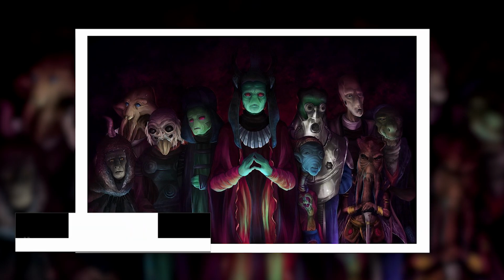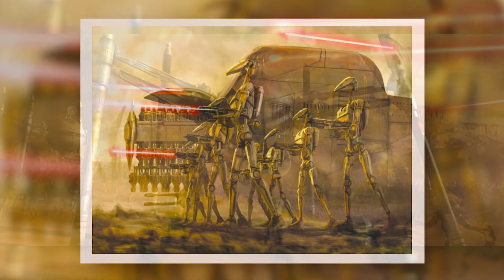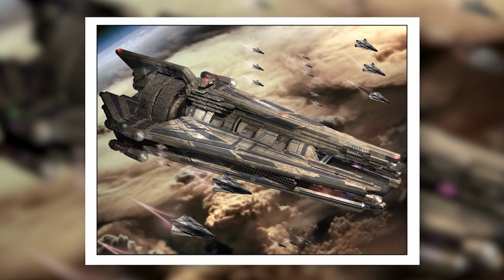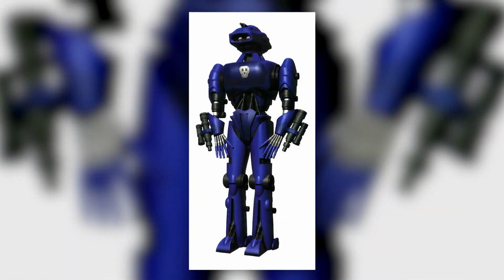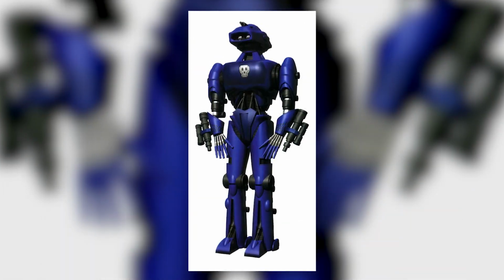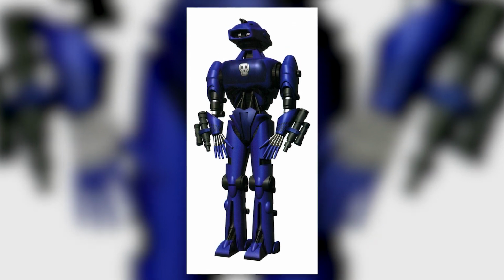How Battle Droids Came to Dominate the Galaxy - The Long & Bloody Evolution of Killer Droids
What would Star Wars be without droids. Love em' or hate em', they are deeply entrenched within the universe and have a rich history we'll be telling you all about today.